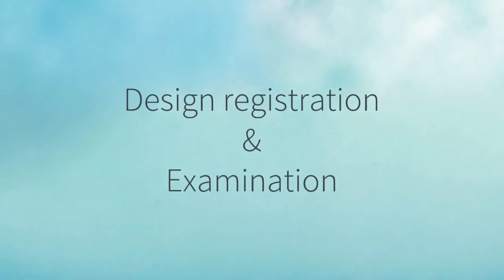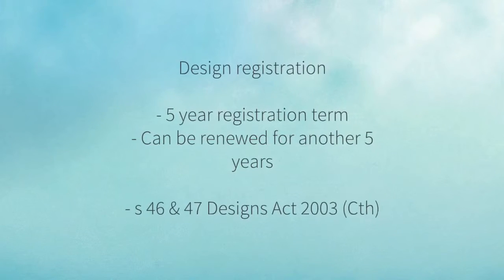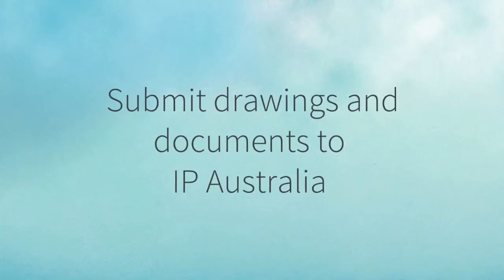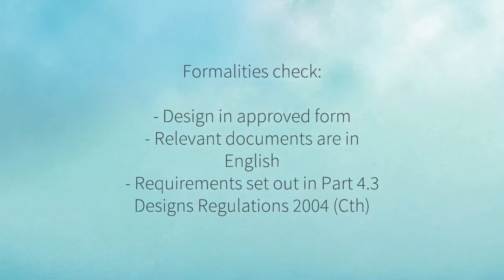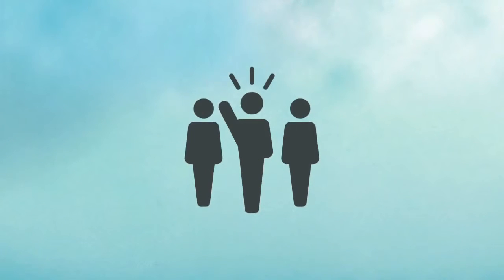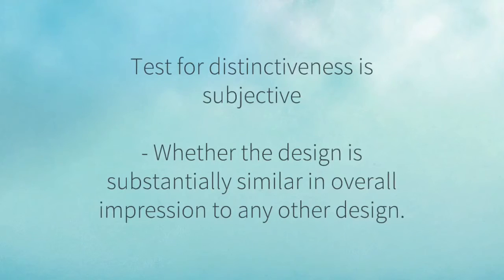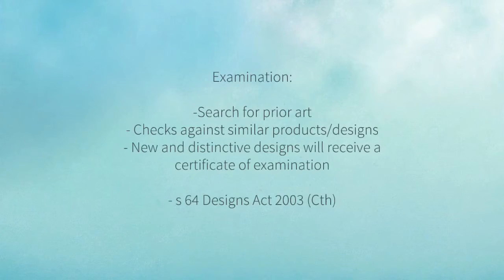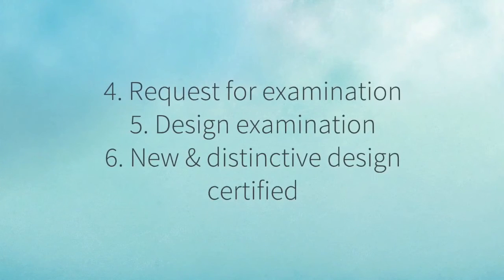LLB344 IP Law Week 10 Design Registration - Final Submission